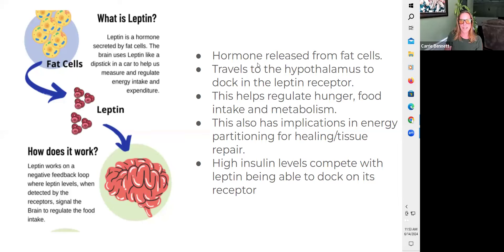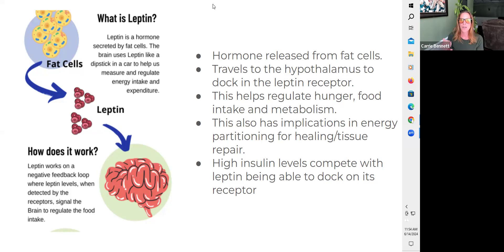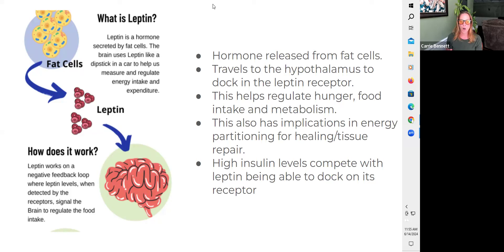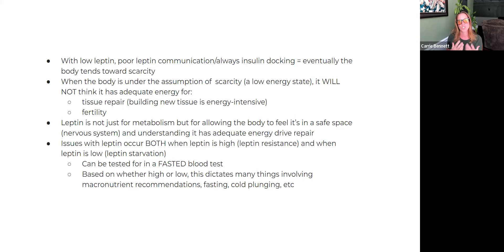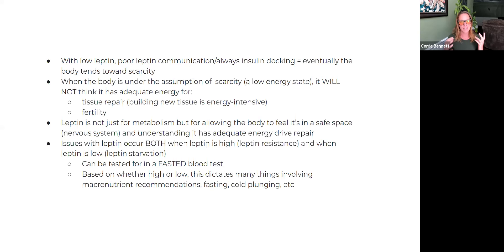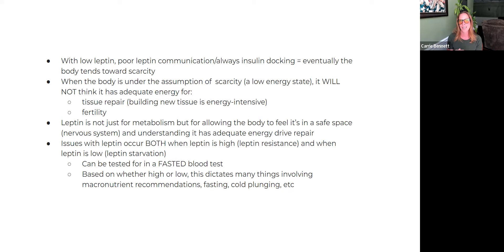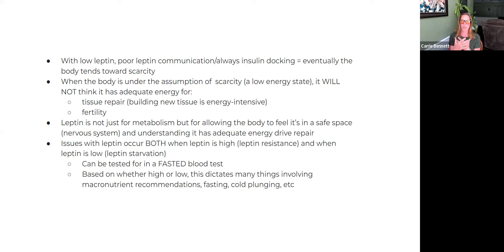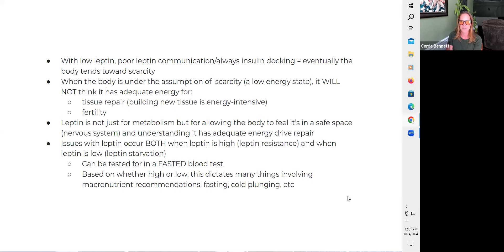Low Leptin: The Body's "Scarcity" Signal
If you've been through almost any dietary or nutrition training, there's a good chance—like me—that you would have never even heard the word "leptin."

You certainly wouldn't have learned about its vital role in many aspects of our health or how leptin is intimately tied to light and circadian rhythm.

Still, even if you've heard about leptin or leptin resistance, I would guess that you've most often heard about issues with "high leptin" and the recommendations that come from trying to regain leptin sensitivity (whether with yourself or your clients) coming from a high-leptin state.

This means that most of us have no idea why our clients continue to experience weight challenges, even if they're doing what so many "health influencers" tell them to do—things like intermittent fasting, low-carb dieting, heavy cardio workouts, calorie counting to maintain less "calories in" than "calories out," and more.

It can frustrate people and their practitioners and make them unsure why none of it works.

So, let's talk about "low leptin," the body's scarcity signal, including:

— Leptin's role in regulating metabolism and energy balance
— The significance of testing leptin levels to identify leptin resistance (high leptin vs. low leptin)
— The key signals and issues when someone's experiencing low leptin
— WHY someone might be experiencing low leptin
— Strategies to optimize leptin, including exposure to light, meal timing, and reducing inflammation
— The importance of blood tests to understand the body's energy status
— And why fasting, ketosis, and things like cold plunging don't work for low-leptin individuals

If you're a practitioner or health-related professional and would like to learn how I use this information and work with clients in clinical practice, consider joining the next cohort of my Practitioner Mentorship Program. Registration will open on August 19, 2024:

Here's a link to my on-demand Practitioner Pyramid trainings, including Module 5 on Optimizing Key Aspects of Metabolic Health:

*About Me:*
My name is Carrie and I want to help you understand your health or the health of your clients from a quantum perspective. Why? Because in spite of all the complex information you've been told, human health is actually built on a foundation of five simple things:
— Light
— Water
— Electrons
— Mitochondria
— and Aether

▶ You can also express your gratitude for my work by sending me a tip: